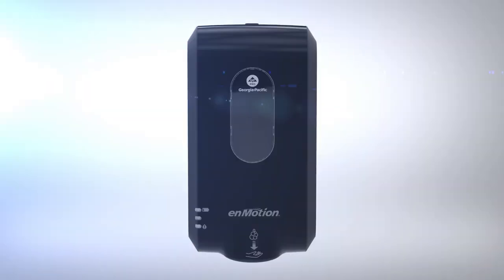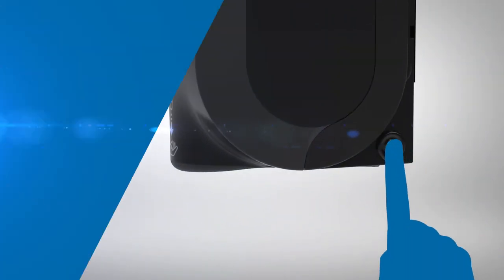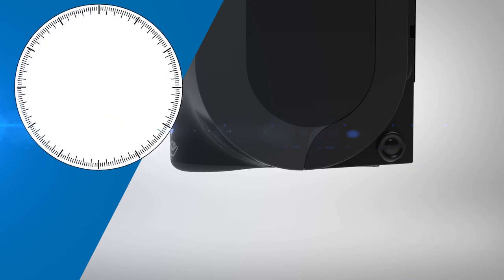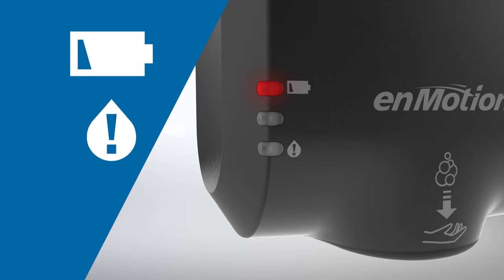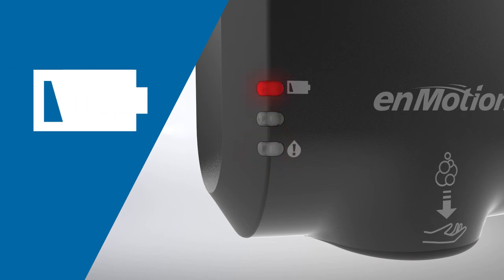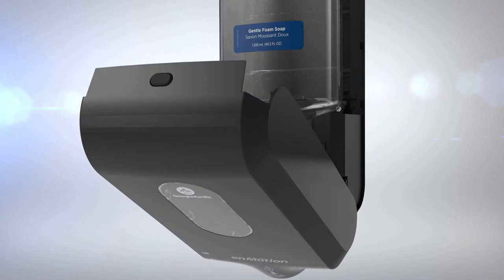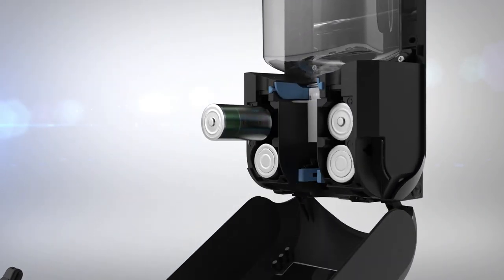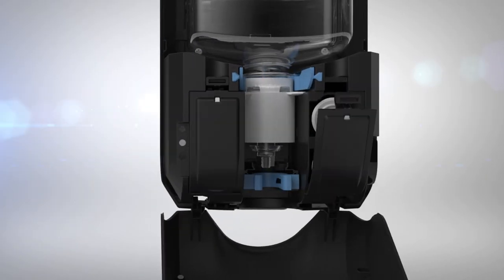enMotion® Automated Soap Dispenser- Maintenance Guide